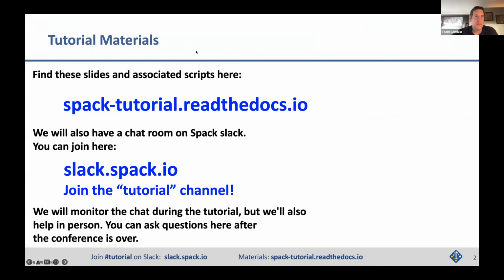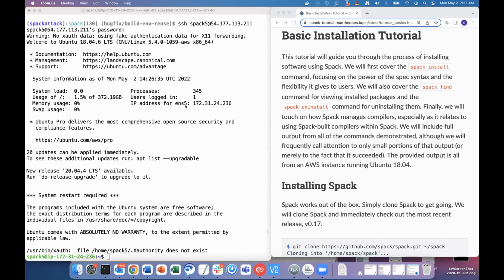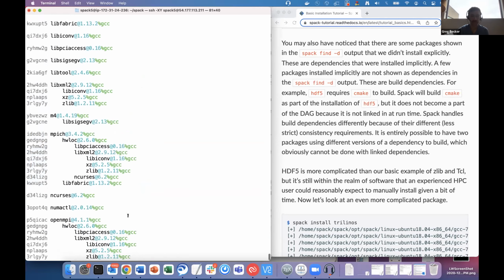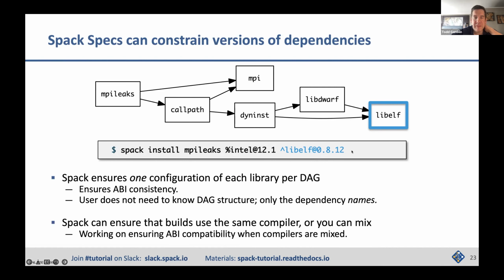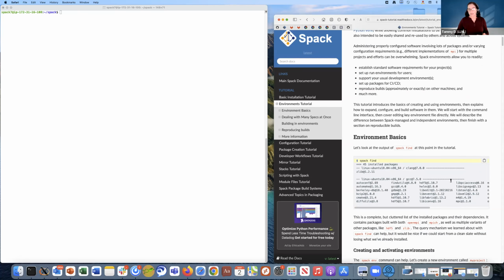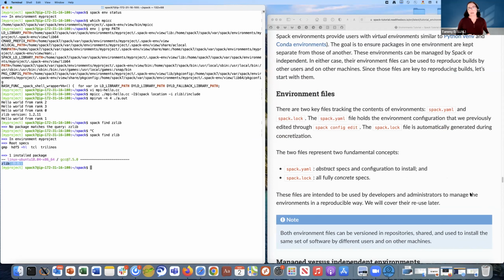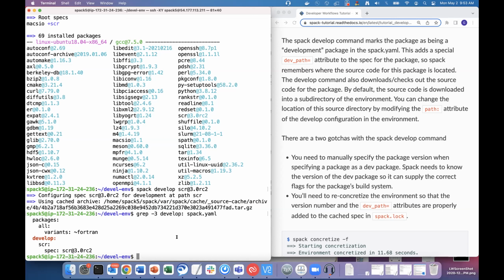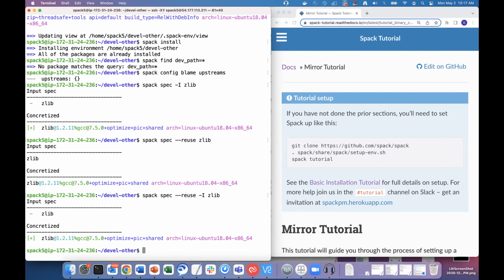Using Spack to Accelerate Developer Workflows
The modern scientific software stack includes thousands of packages, from C, C++, and Fortran libraries, to packages written in interpreted languages like Python and R. HPC applications may depend on hundreds of packages spanning all of these ecosystems. To achieve high performance, they must also leverage low-level and difficult-to-build libraries such as MPI, BLAS, and LAPACK. Integrating this stack is extremely challenging. The complexity can be an obstacle to deployment at HPC sites and deters developers from building on each other’s work.

Spack is an open source tool for HPC package management that simplifies building, installing, customizing, and sharing HPC software stacks. In the past few years, its adoption has grown rapidly: by end-users, by HPC developers, and by the world’s largest HPC centers. Spack provides a powerful and flexible dependency model, a simple Python syntax for writing package build recipes, and a repository of over 6,200 community-maintained packages. This tutorial provides a thorough introduction to Spack’s capabilities: installing and authoring packages, integrating Spack with development workflows, and using Spack for deployment at HPC facilities. Attendees will learn foundational skills for automating day-to-day tasks, as well as deeper knowledge of Spack for advanced use cases.